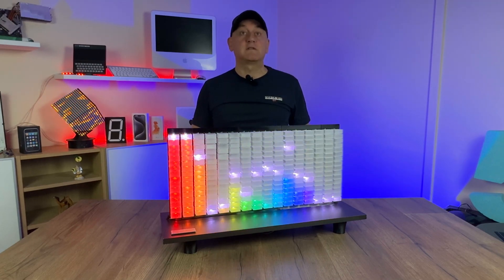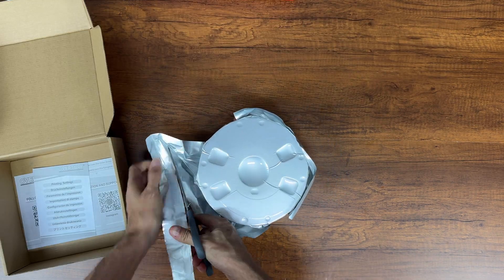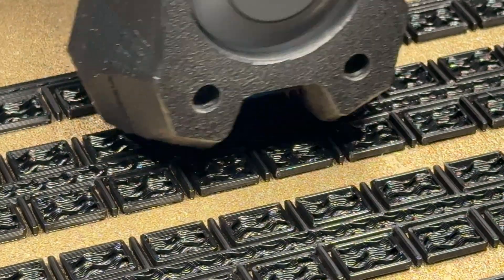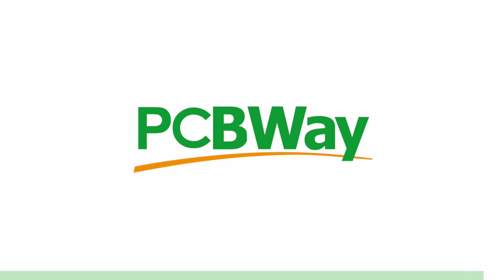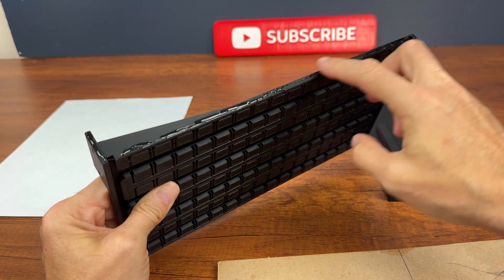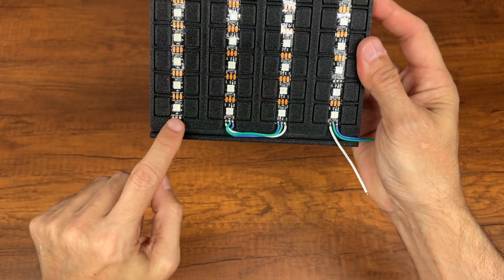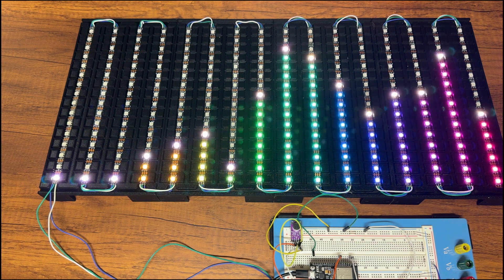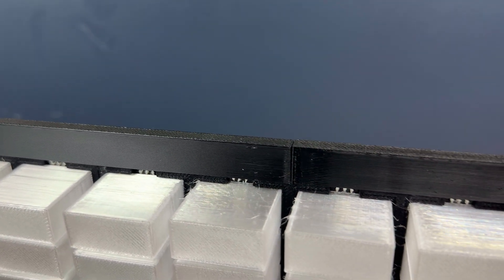256 COLORED MUSIC LEDS & ESP32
Hi guys,
I think this is the biggest project I've done in the last few months.
I prepared this video step by step so that anyone can replicate it easily.
I will share the sources for Arduino ESP32 when we reach 10,000 views. In this case it means that the video was liked and it is mandatory to share everything.

IMPORTANT...
IF YOU LIKE THE VIDEO, PLS SHARE AND LIKE IT ..
 I need it to still share files and videos like this..